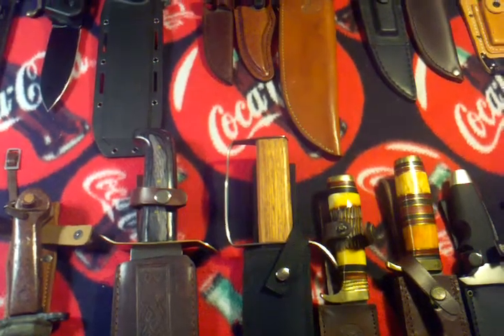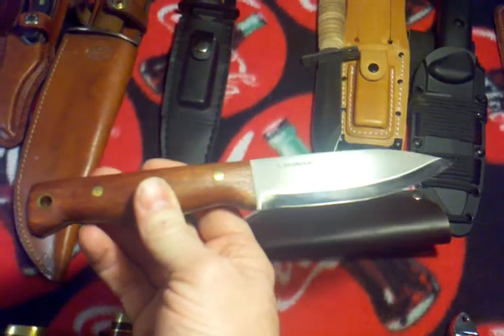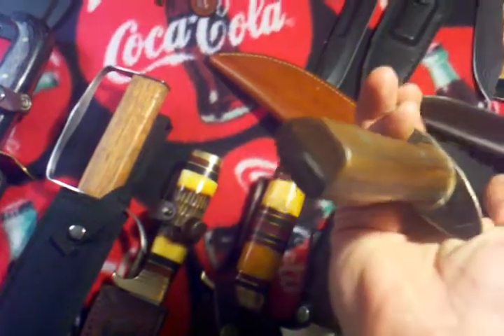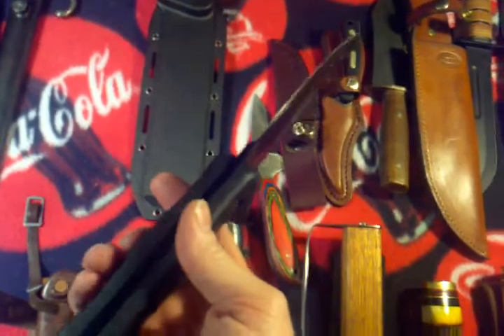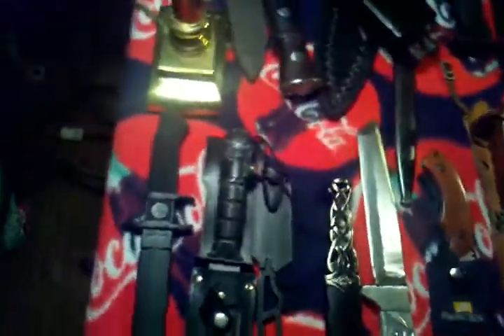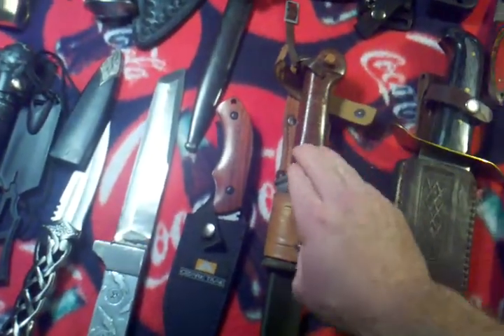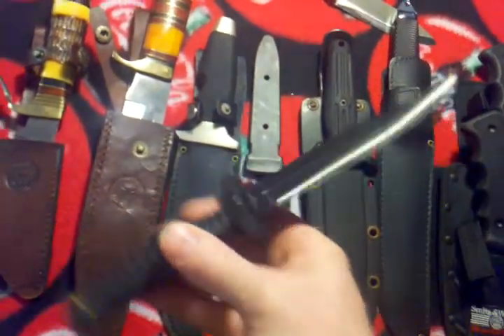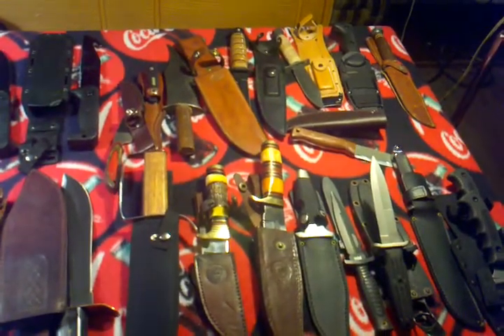My fixed blade collection